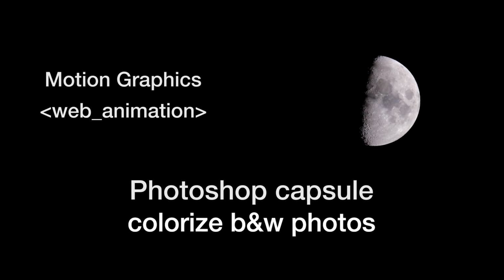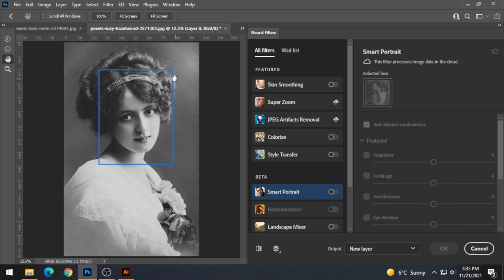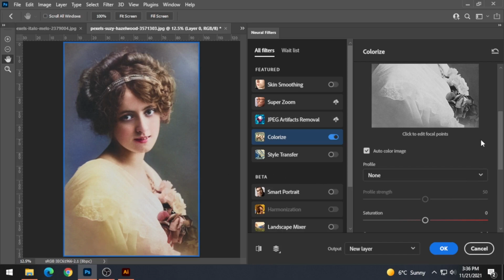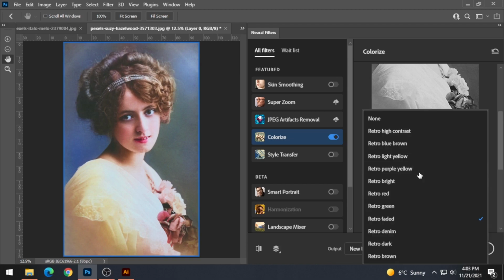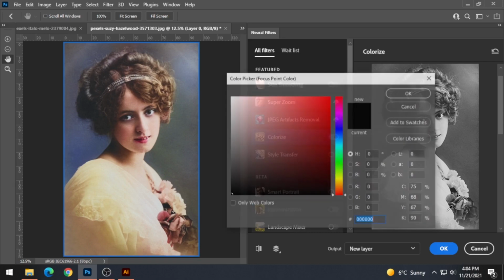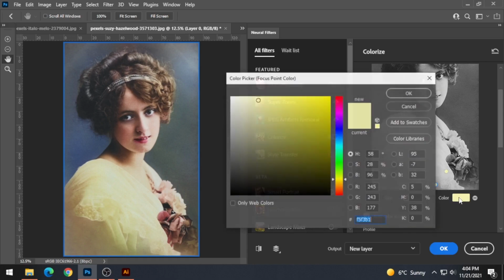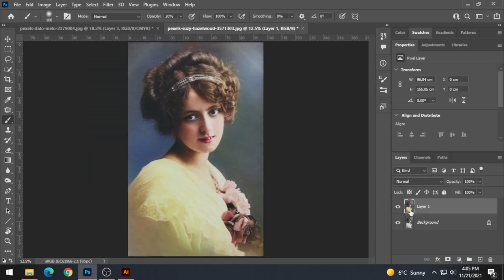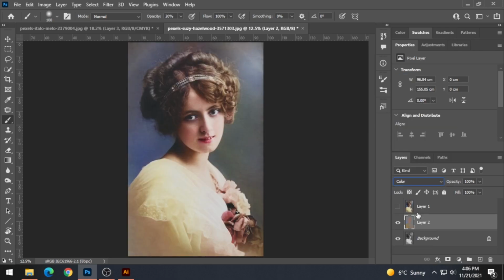08 colorize B&W photos Photoshop capsule :: Motion Graphics & Web Animation